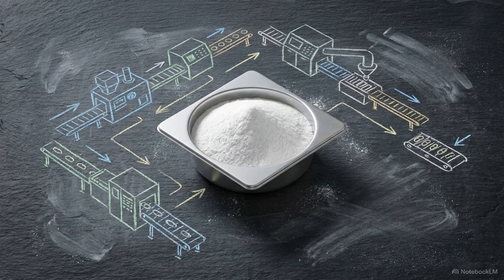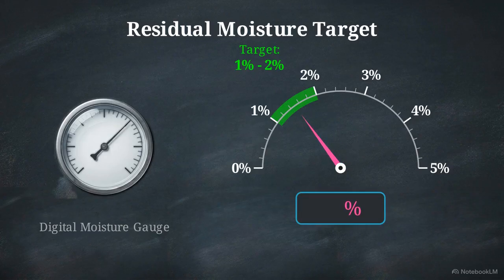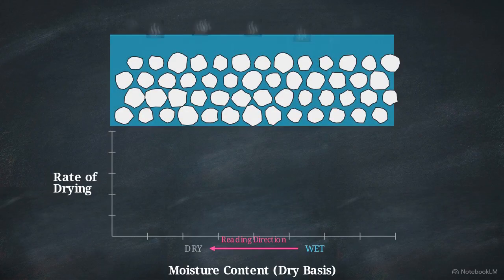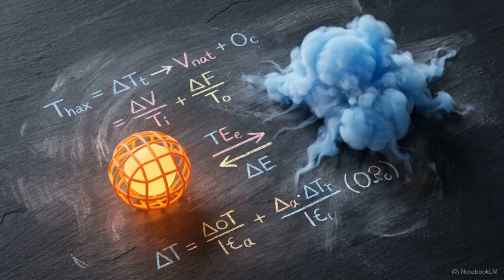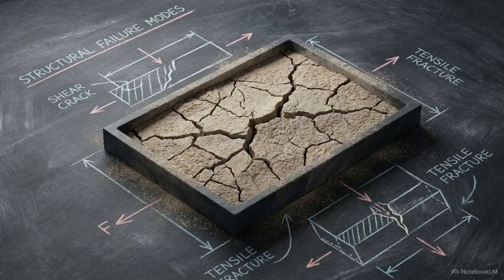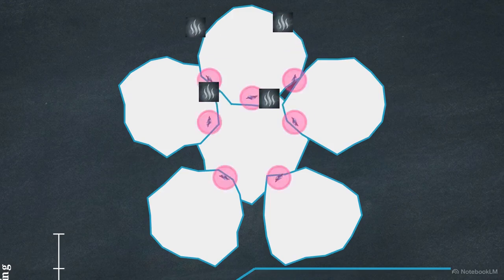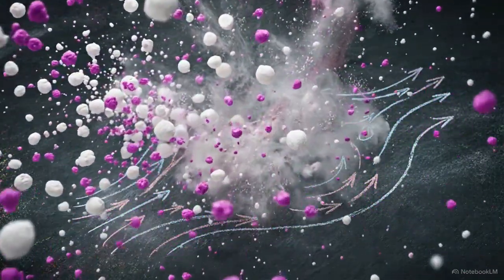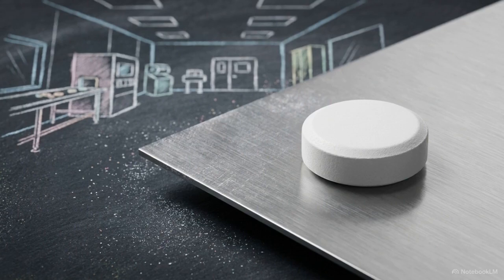The Science of Pharmaceutical Drying: Equipment, Kinetics & Methods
Drying is a critical pharmaceutical manufacturing stage that involves the removal of all or most of the liquid (usually water) from a wet product through evaporation or sublimation
. In this video, we dive deep into the principles of pharmaceutical drying, exploring why it is essential for preventing chemical and microbiological deterioration
. We also discuss how proper drying directly affects crucial downstream properties like product stability, powder flow, and tablet compactability
. Interestingly, a completely bone-dry product is rarely the goal, as a trace of moisture, typically 1–2%, can actually improve powder flow and ensure superior tablet compaction
Topics Covered in this Video:
Moisture Concepts: We break down the differences between total moisture, unbound (free) water, bound water, and equilibrium moisture content (EMC)
The Drying Curve (Kinetics): A detailed look at how drying progresses, including the constant rate period and the first and second falling rate periods
Industrial Drying Equipment: We classify and explain various industrial dryers based on their primary heat transfer methods (convection, conduction, and radiation)
Convective Dryers: Exploring compartment (tray) dryers, tunnel dryers, rotary dryers, and the highly efficient Fluidised Bed Dryer (FBD), which is the dryer of choice for tablet granules
Conductive Dryers: How vacuum ovens use conduction to safely dry thermolabile (heat-sensitive) materials at lower boiling temperatures
Radiant Heat Dryers: The use of infra-red lamps and electric rods for rapid surface drying of powders and thin liquid films
Solutions & Suspensions Dryers: A look at drum (film) dryers and spray dryers, the latter of which atomizes liquids to create free-flowing, almost spherical particles that are perfect for tablet manufacturing
Freeze Drying (Lyophilization): The sublimation process required for delicate biological products, antibiotics, and vaccines, operating below the triple point of water to preserve product structure without causing protein denaturation
Solute Migration: We discuss how dissolved active ingredients can migrate during drying, leading to a dangerous non-uniform distribution of medicaments
. We also explain why using a Fluidised Bed Dryer eliminates intergranular solute migration, making it the preferred choice for highly potent drugs
Key Principles of Efficient Drying: For optimal results, drying equipment is chosen based on the necessity for asepsis, the scale of operation, and the heat sensitivity of the material
. Efficient drying relies on providing a large surface area for heat transfer, ensuring sufficient turbulence to minimize boundary layer thickness, and facilitating efficient vapor removal